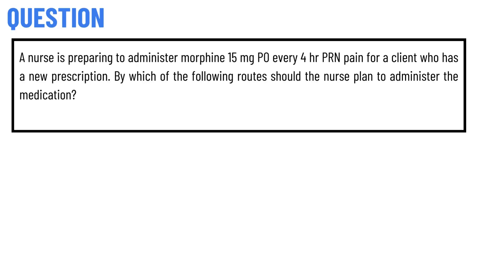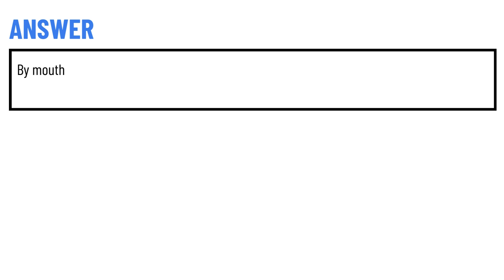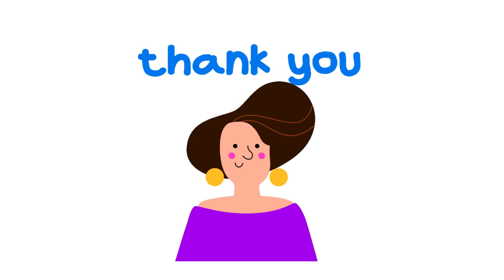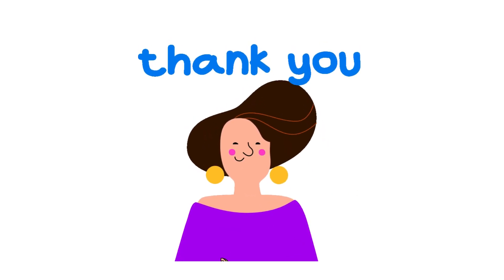By which of the following routes should the nurse plan to administer the medication?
A nurse is preparing to administer morphine 15 mg PO every 4 hr PRN pain for a client who has a new prescription. By which of the following routes should the nurse plan to administer the medication?